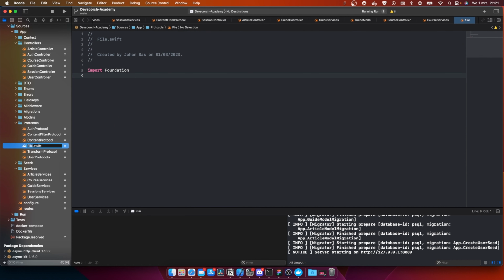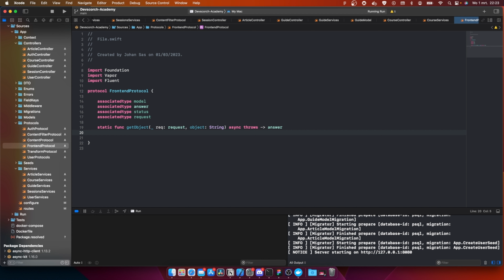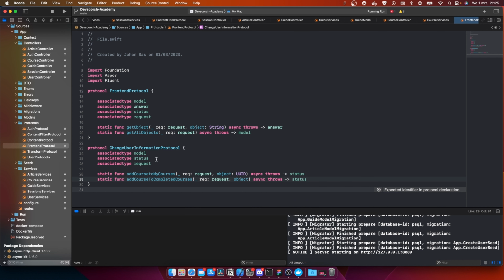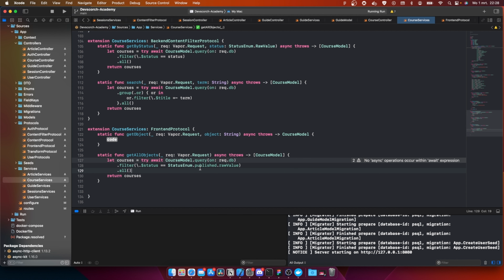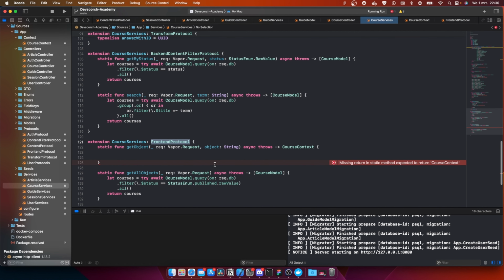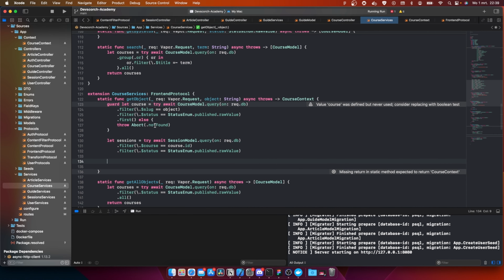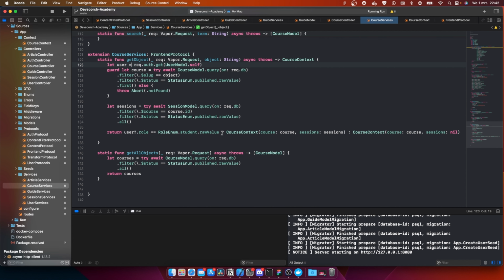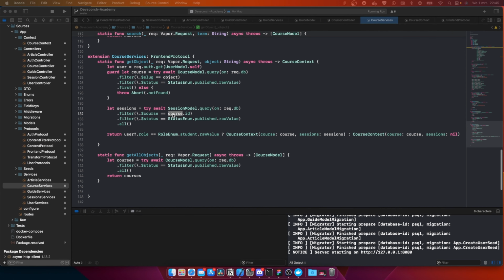Build a RESTAPI in Swift #17 User Routes and User Protocols